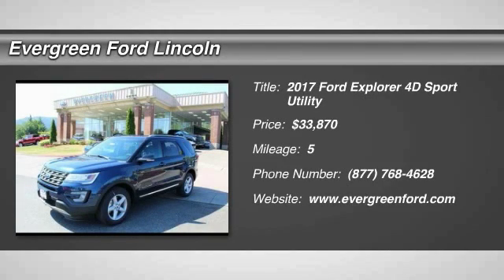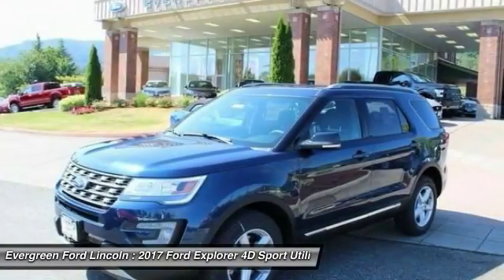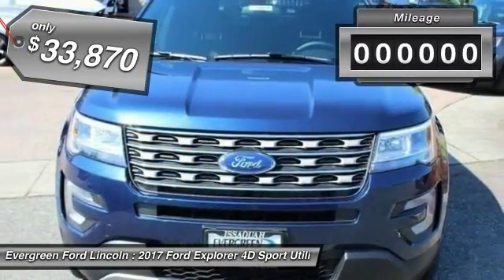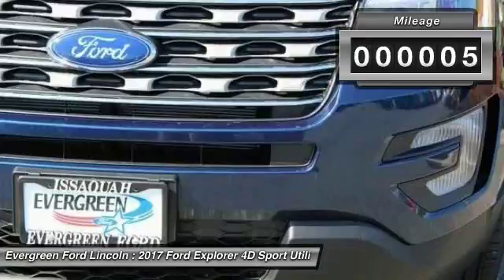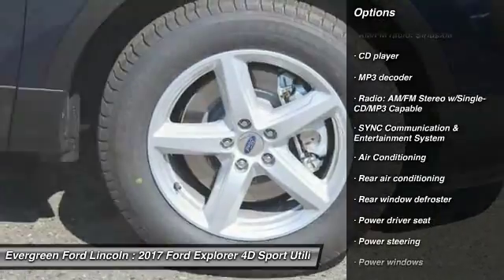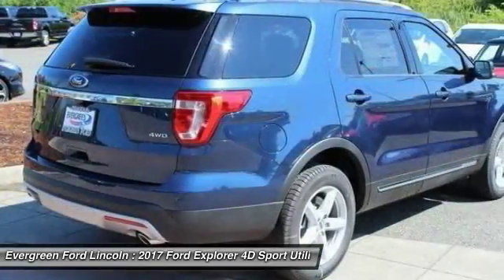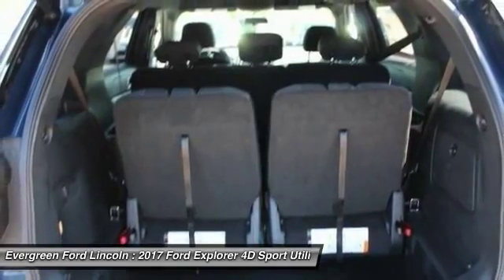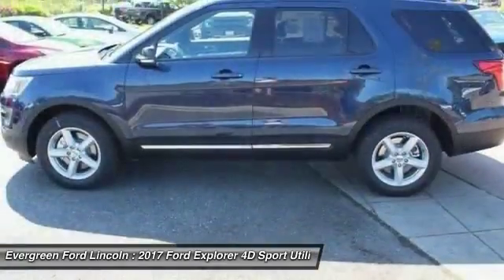2017 Ford Explorer Issaquah WA 17-3164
2017 Ford Explorer XLT

1500 18th Ave. Northwest

Enjoy Everything this Outstanding Brand New 2017 AWD Blue Jeans Metallic Explorer XLT Edition has to offer today at Evergreen Ford! We proudly offer this Fully Updated SUV with New Features and Design Cues that will impress you the moment you see it. Check Out the Powerful 3.5L DOHC V6 Engine, Comfortable Ebony Cloth Interior, Bluetooth Connectivity, Rear Spoiler, Capless Refueling, Rear Camera, Perimeter Alarm, Folding 3rd Row, Rear Parking Sensors, Keyless Remote Entry, Premium Factory Alloys, Heated Door Mirrors, Multiple Safety Features, Fog Lamps, and the best dealership to put the right buying experience together for you. Come meet our professional staff!     2,500 - Retail Customer Cash. Exp. 07/31/2017